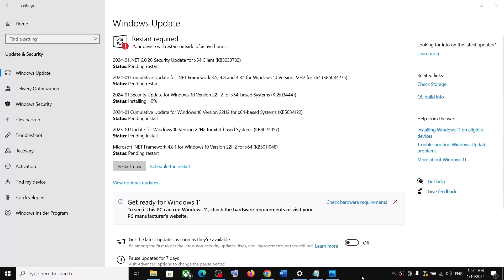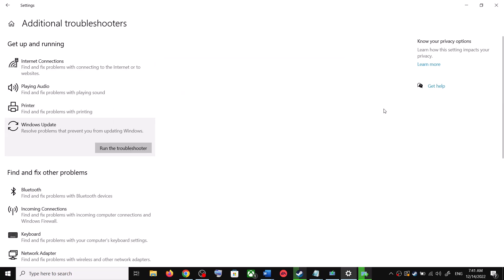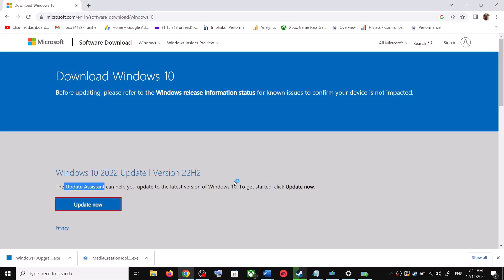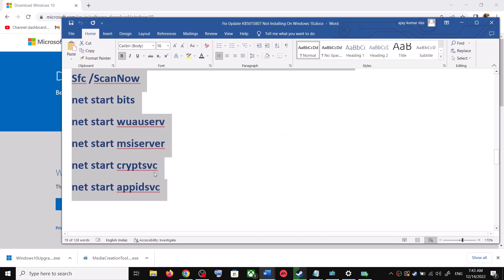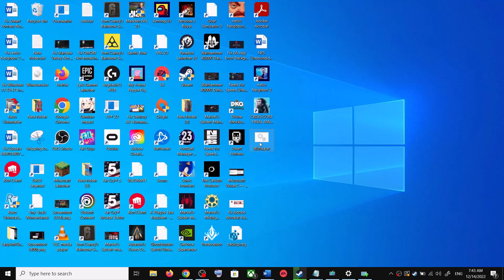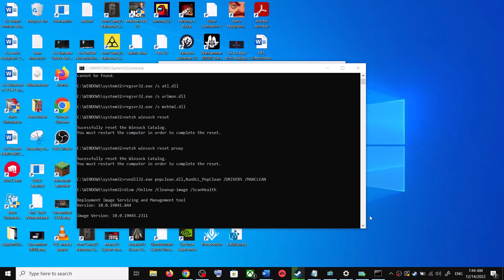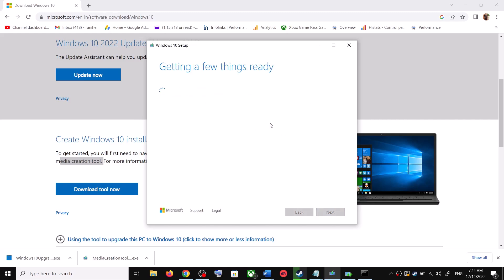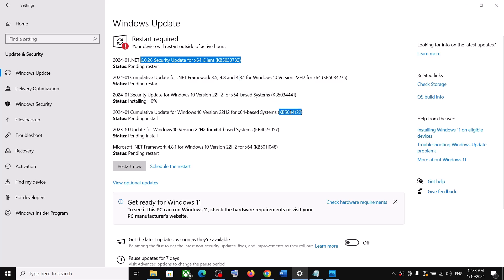Fix Update KB5034122/KB5033733/KB5034275/KB5034441 Not Installing In Windows 10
Fix Cumulative Update for Windows 10 (KB5034122/KB5033733/KB5034275/KB5034441) Not Installing,Fix Error Code When Installing Update KB5034122/KB5033733/KB5034275/KB5034441 In Windows 10